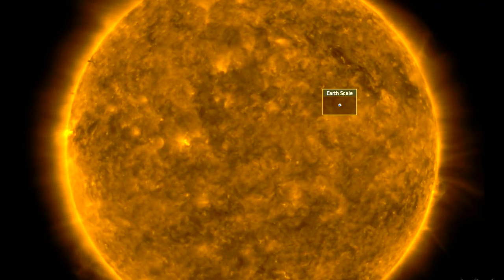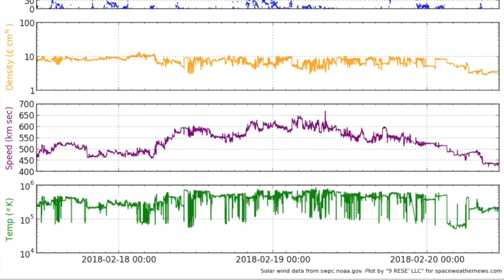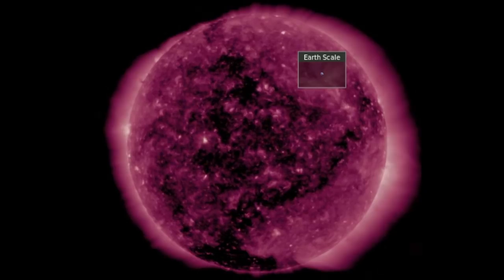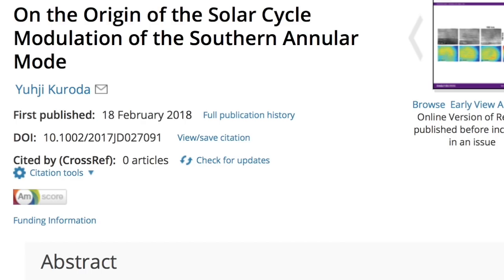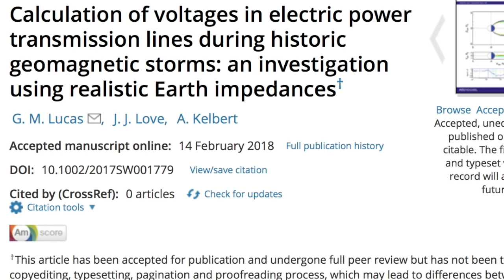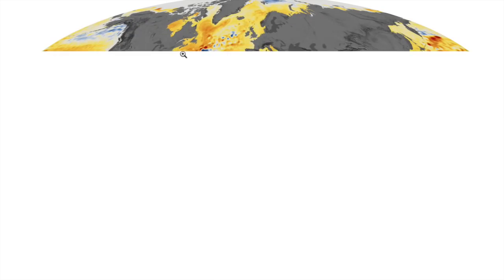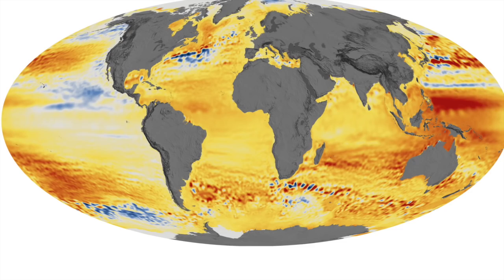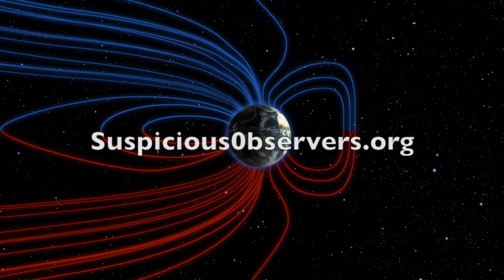Sun, Volcano, Ocean, Climate, Galaxy Fields | S0 News Feb.20.2018